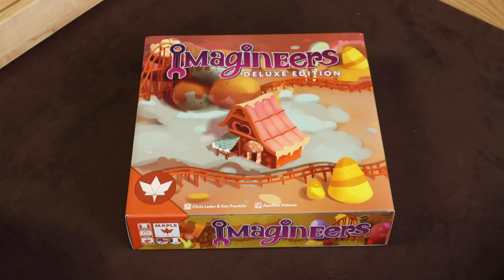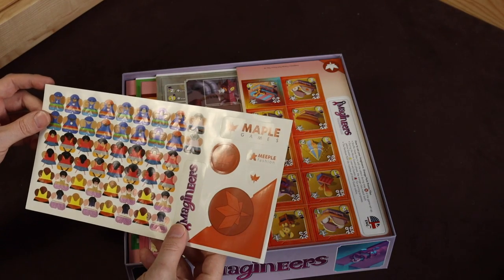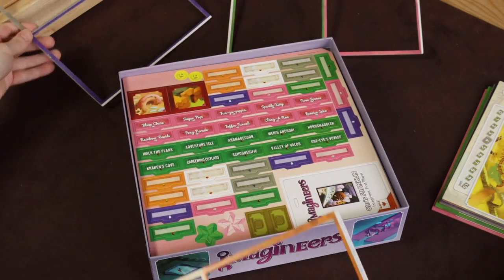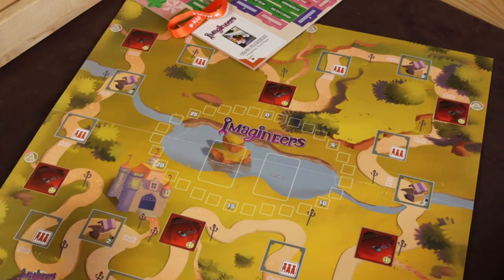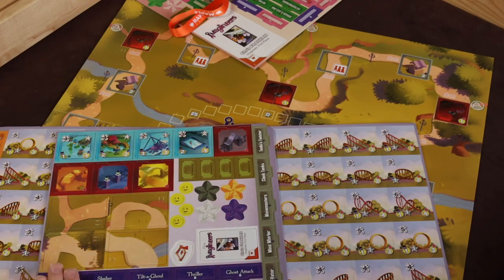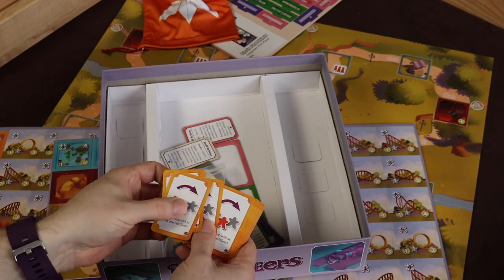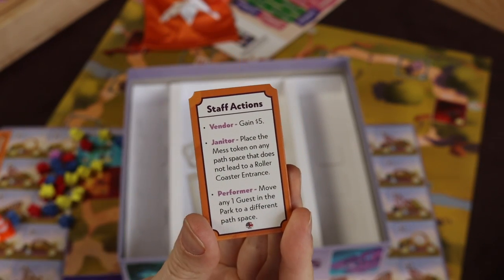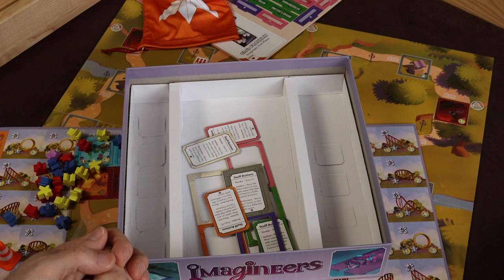Imagineers Deluxe unboxing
An unboxing video of Imagineers Deluxe Edition